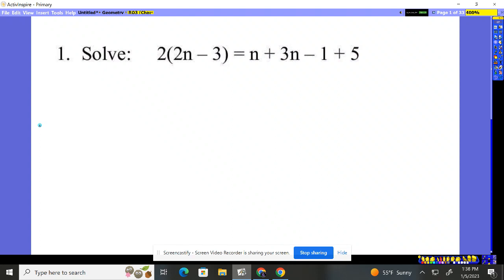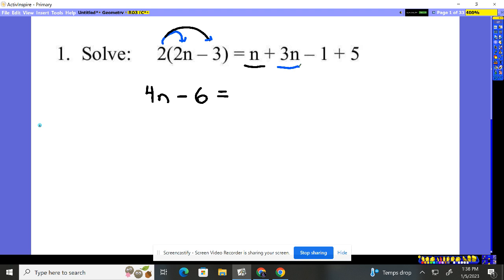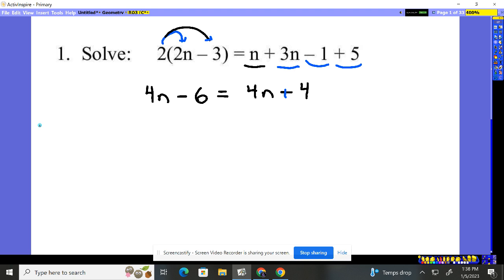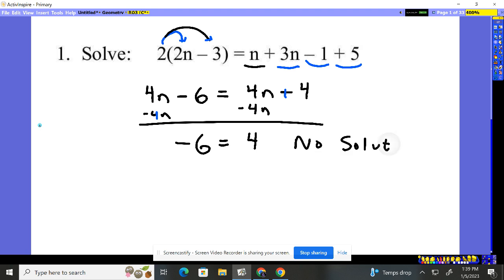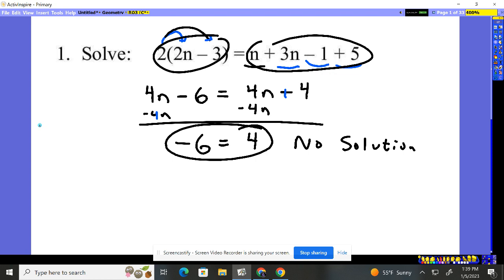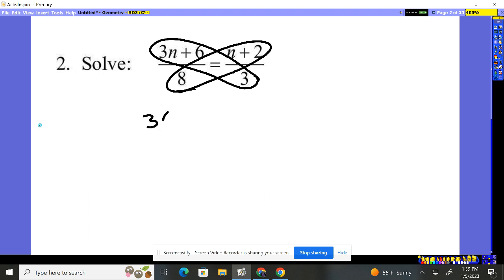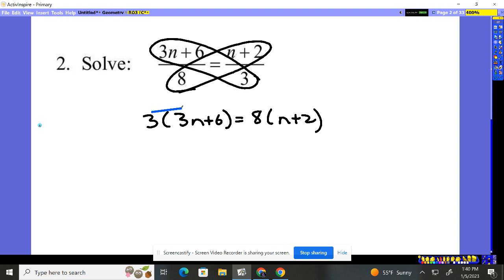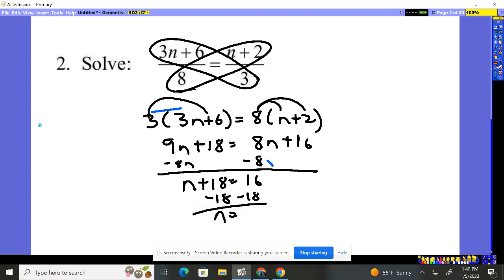Algebra 2 Review Quiz 3 Lookalike #1-2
Solving for a variable when variable disappears and means-extremes property